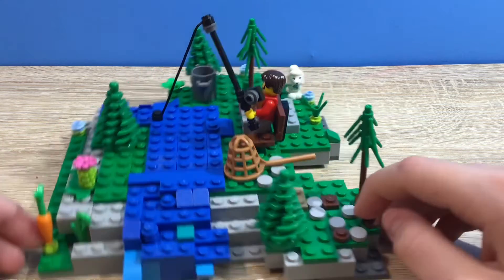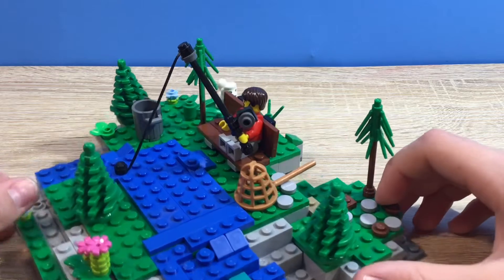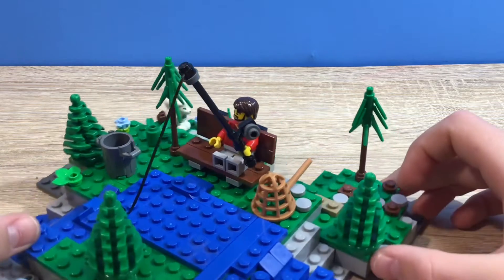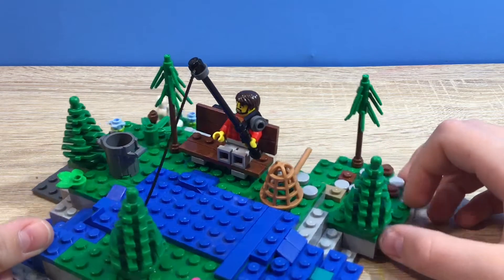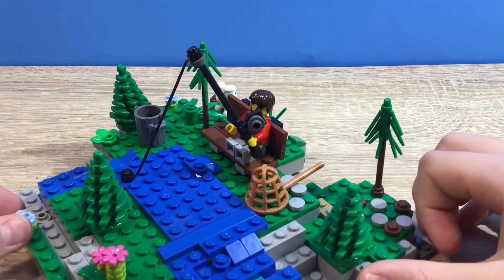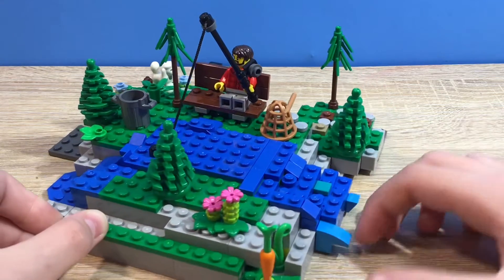My First Moc Ever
This is my first MOC ever
Hope you all enjoyed and